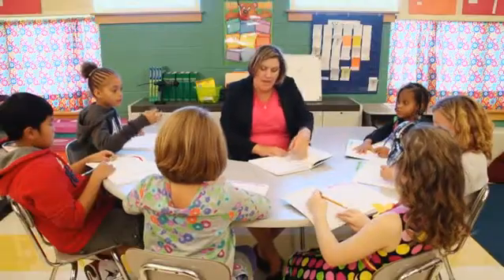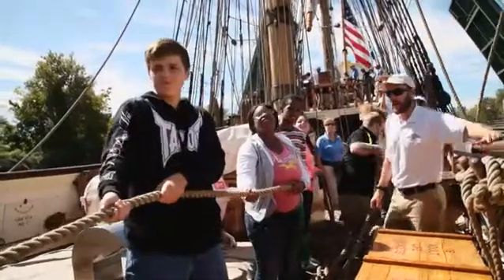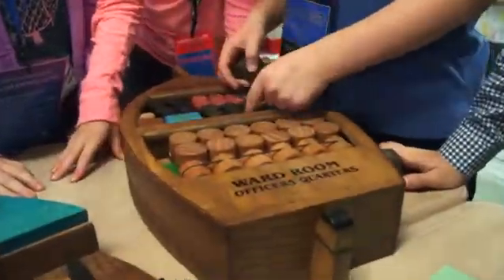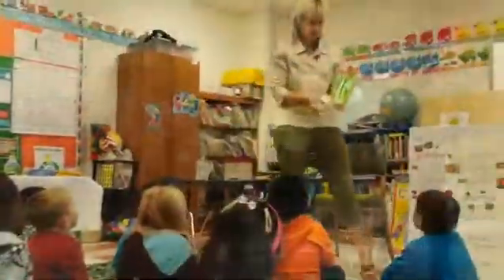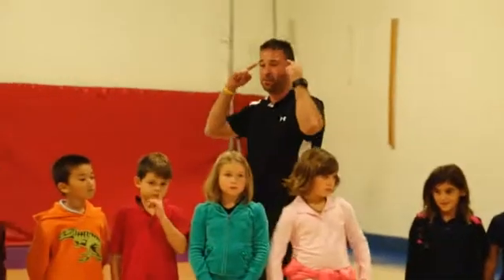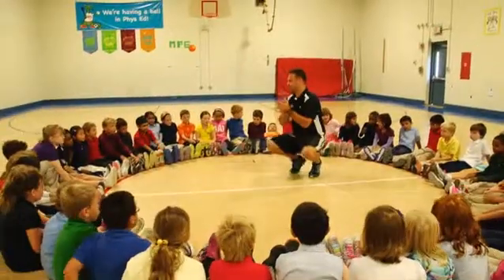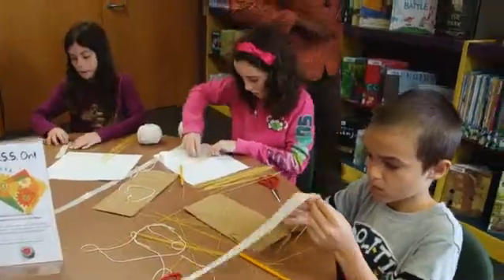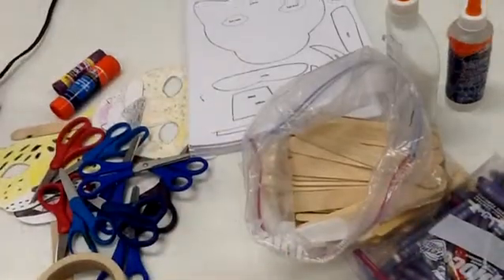iEducate Delaware 2013 Honorees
We are excited to announce the iEducate Delaware 2013 Honorees! In its second year, iEducate continues to unearth incredible stories of Delawareans who are inspiring young people to learn. We are proud to shed some light on a handful of these outstanding individuals who are quietly making a difference both inside the classroom and out, with the hope that others will be inspired to do the same.

The iEducate Delaware 2013 Honorees are:

Tara Amsterdam, a teacher a Wilbur Elementary School in the Colonial School District, personalizes learning in her classroom to improve student learning and achievement.

Tameca Beckett, a youth services librarian at Laurel Public Library, established the Get Your MESS (math, engineering, science, and social learning) On! program to encourage learning skills.

Matt Farina, a teacher at Mount Pleasant Elementary School in the Brandywine School District, created fitness programs for the school and a Brandywine School District Elementary Fitness Festival, which was open to the local communities.

Samuel Heed, the Senior Historian and Director of Education at the Kalmar Nyckel Foundation, promotes the "Starting a Colony" lesson plan, helping bring local and national history alive for Delaware students.

Jacqueline Lee, the principal at Gallaher Elementary School in the Christina School District, focuses on a whole-child wellness approach to help improve student learning and achievement.